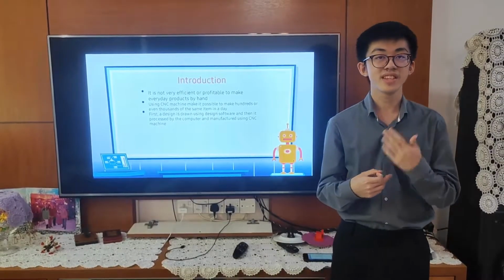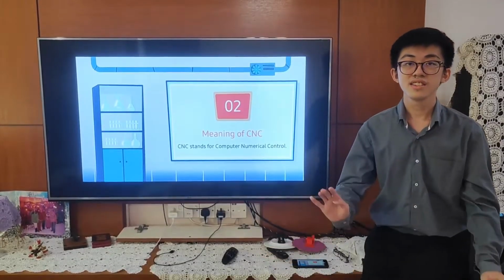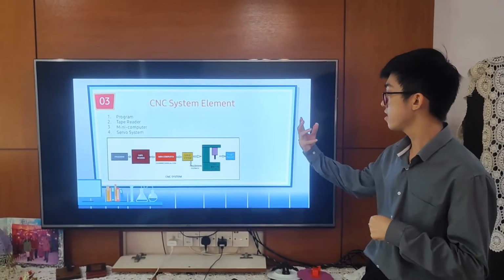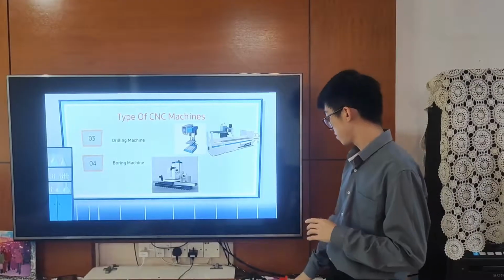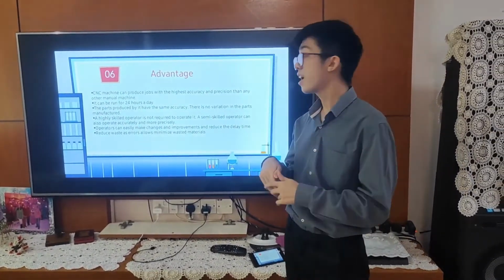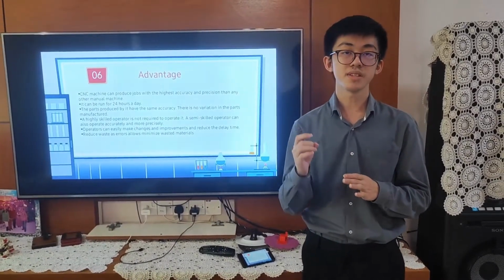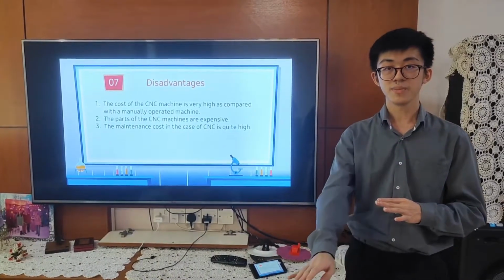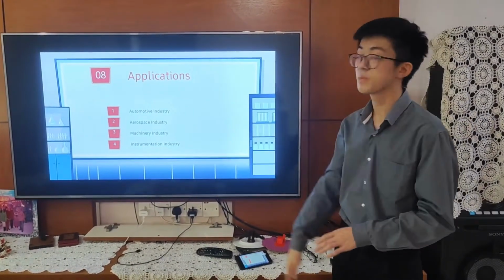AP200433- Computer Numerical Control (CNC Machining)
Tee Boon Long
INDIVIDUAL ASSIGNMENT
BPC 22303 – MANUFACTURING PROCESSES (Section 1)